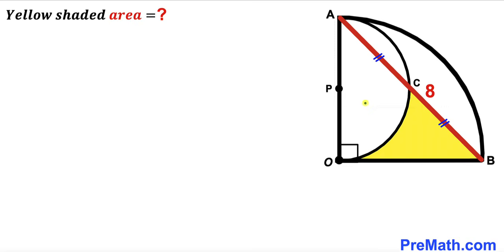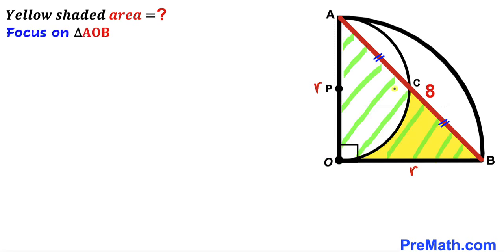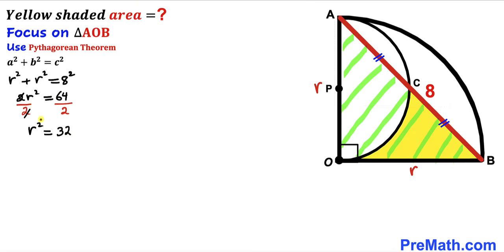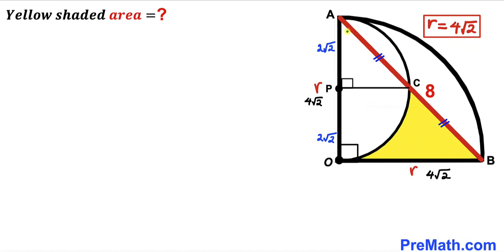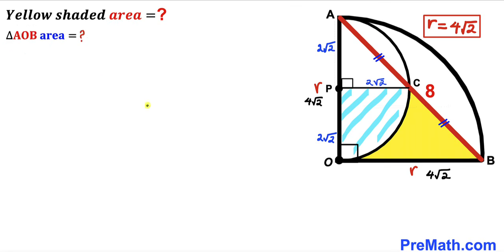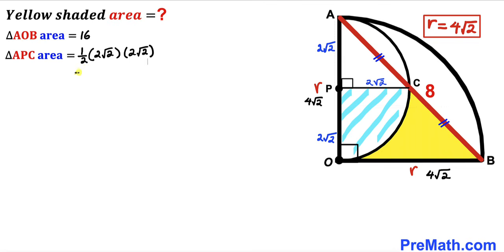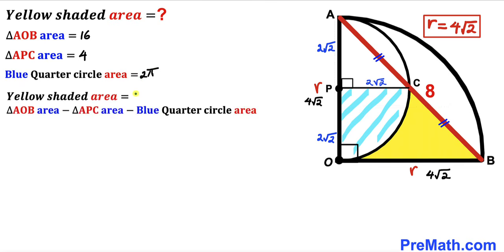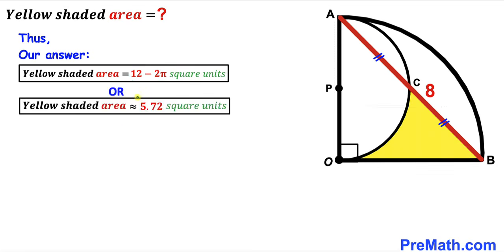Can you find area of the Yellow shaded region? | (Quarter Circle)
Learn how to find the area of the Yellow shaded region. Important Geometry and Algebra skills are also explained: Pythagorean theorem; Circle area formula; triangle area formula. Step-by-step tutorial by PreMath.com.

blackpenredpen
math olympics
olympiad exam
math olympiada
British Math Olympiad
olympics math
olympics mathematics
Number Theory
mathcounts
math at work
Pre Math
Olympiad Mathematics
Olympiad Question
Geometry
Geometry math
Geometry skills
Right triangles
imo
Competitive Exams
Competitive Exam
Calculate the length AB
Pythagorean Theorem
Right triangles
Intersecting Chords Theorem
coolmath
my maths
mathpapa
mymaths
cymath
sumdog
multiplication
ixl math
deltamath
reflex math
math genie
math way